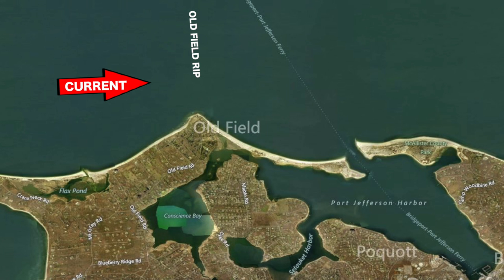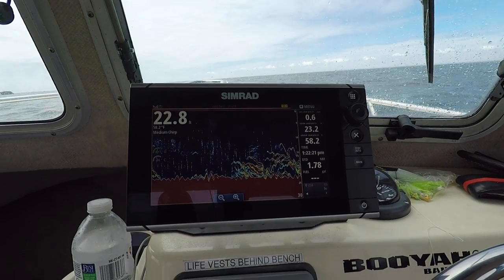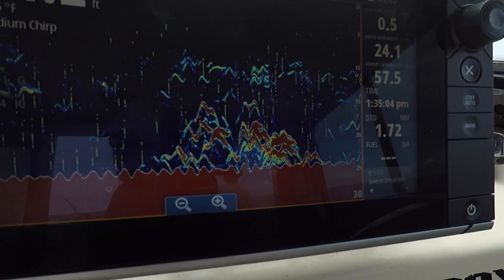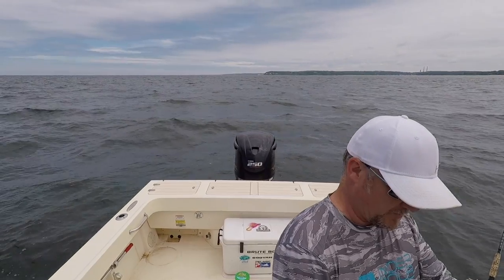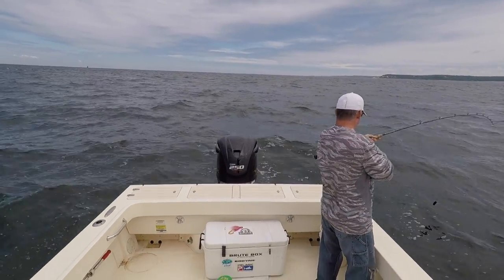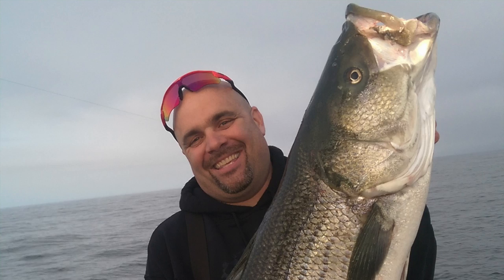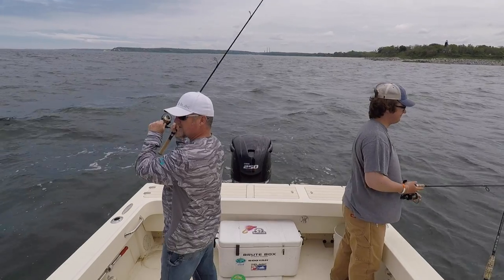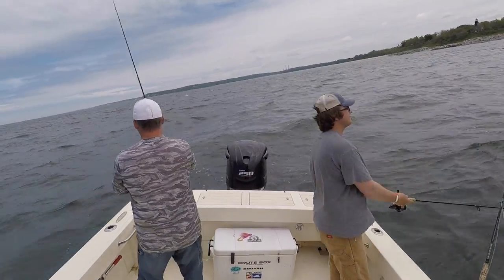PROOF YOUR FISH FINDER WORKS !!! WATCH THIS FOOTAGE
Proof that you're seeing fish !
This video is just a quick instructional video to show how fish show up on echo sounders / fish finders. It also shows how fish relate to the bottom of the water column.
Machine used was the SIMRAD NSS9 EVO2 with a TM-150 Transom mounted transducer. (Med Chirp)
How fish finders work. How sonar works